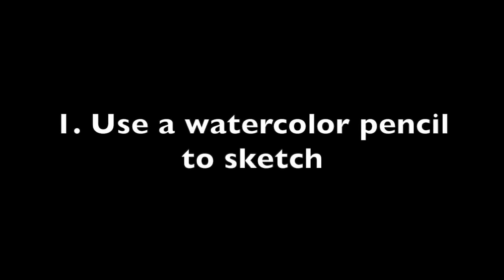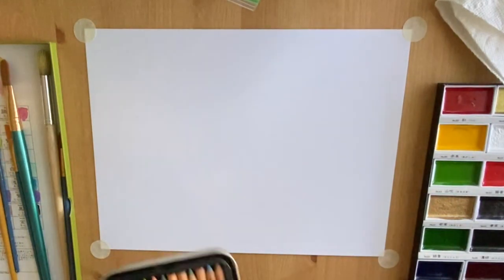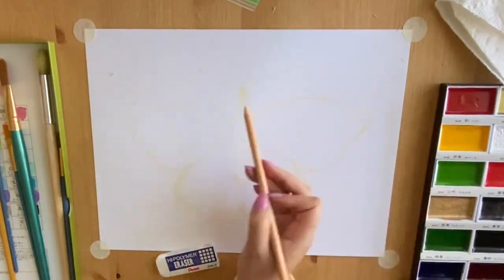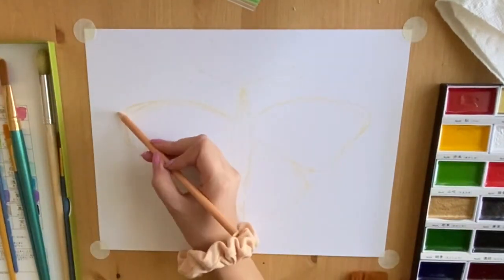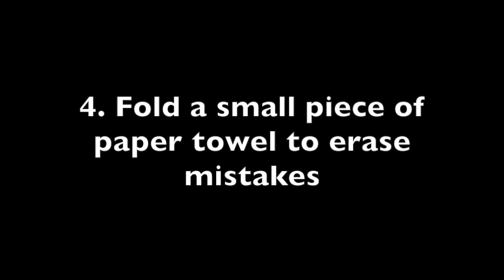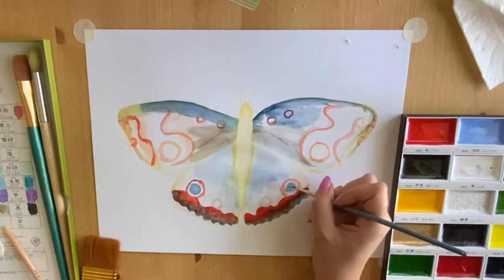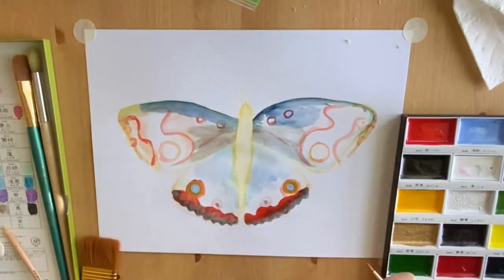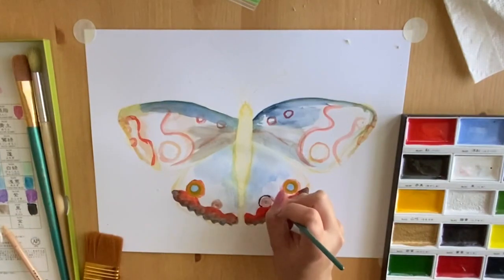Symmetry inspiration and tips for watercolor painting